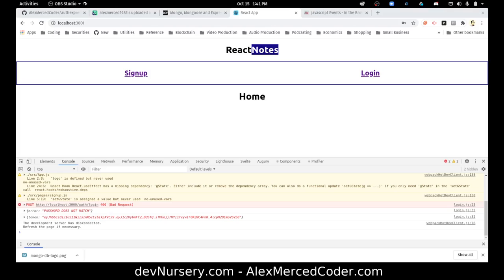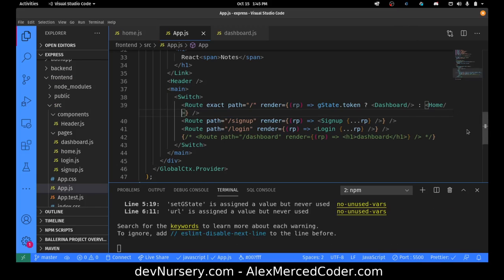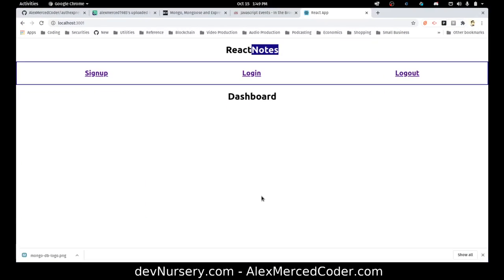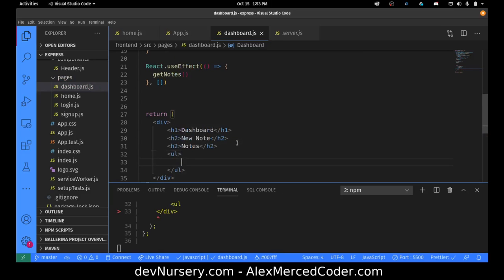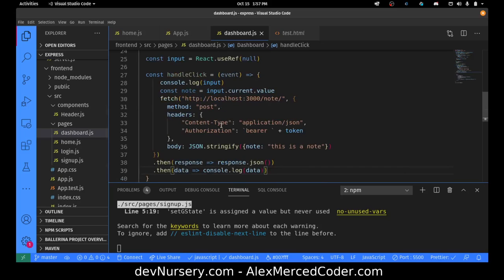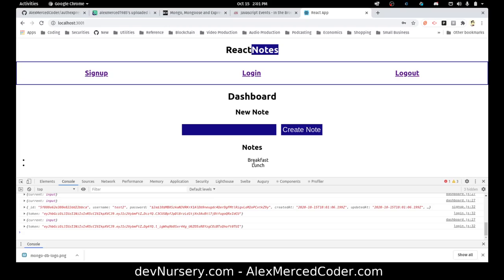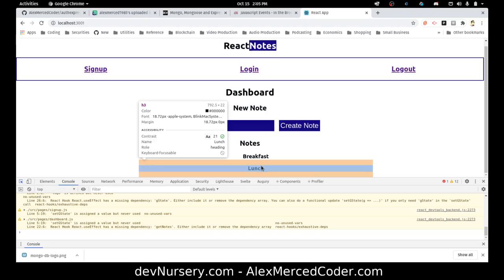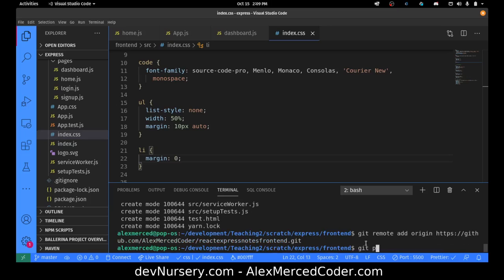AM Coder - React + Express API #7- Home, Dashboard, Displaying and Creating Notes